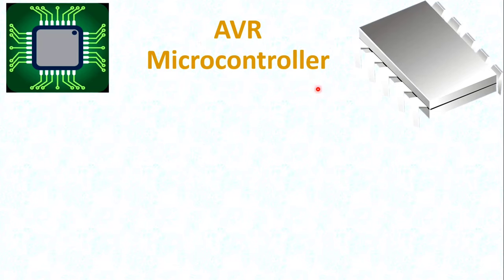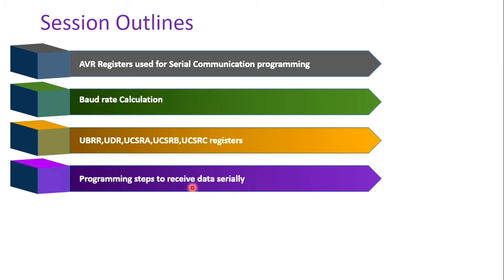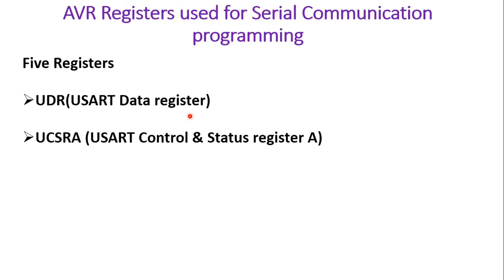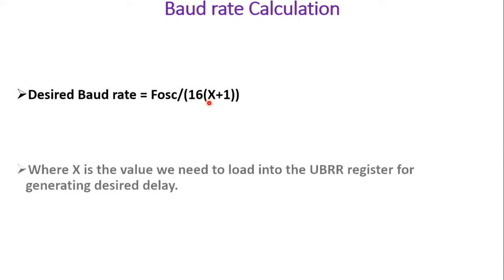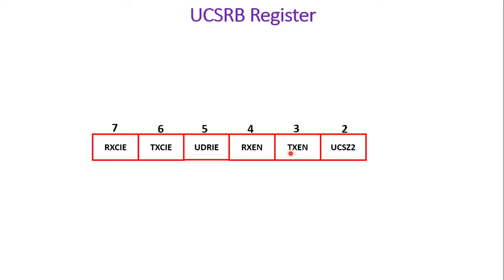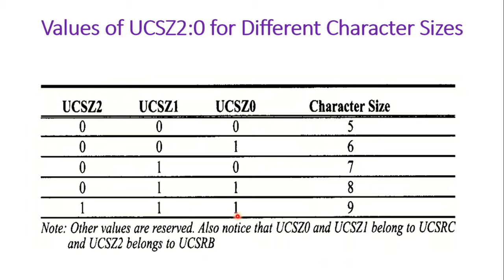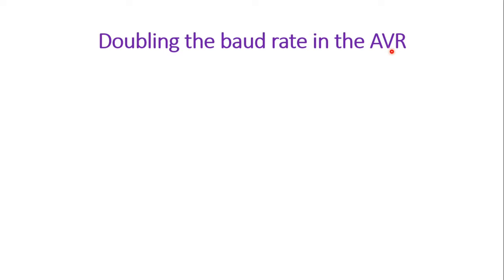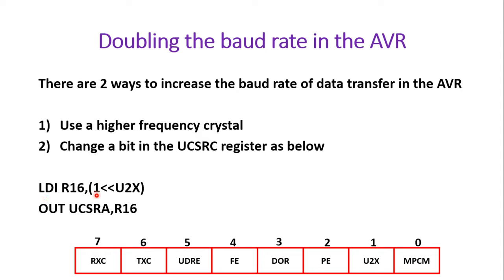AVR Serial Reception Programming: A Comprehensive Guide for ATmega32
AVR Serial Reception Programming is explained with the given Timestamps:

0:00 - AVR Microcontroller - AVR Serial Reception Programming
0:42 - AVR registers used for serial communication
1:34 - Baud rate calculation in AVR serial communication
1:55 - UBRR and UDR Register
2:08 - UCSRA Registers
2:41 - UCSRB Registers
3:02 - UCSRC Registers
3:57 - Programming steps to receive data serially in AVR Microcontroller
5:25 - Serial reception program in assembly language for AVR Microcontroller
9:26 - Serial reception program in C language for AVR Microcontroller
12:14 - Doubling of Baud rate in the AVR Microcontroller

The following points of AVR Serial Reception Programming are covered in this video :

0. AVR Microcontroller
1. AVR Serial Reception Programming
2. AVR registers used for serial communication
3. Baud rate calculation in AVR serial communication